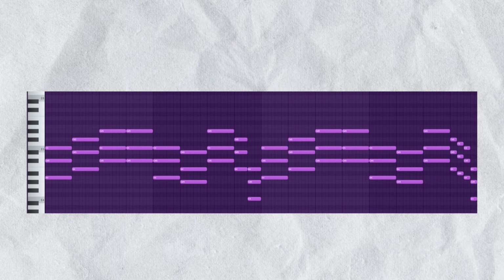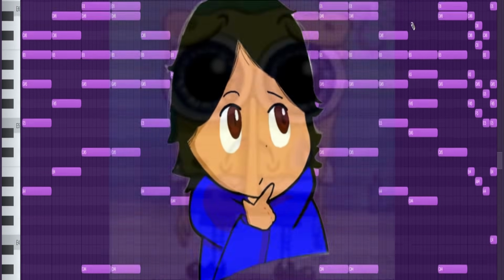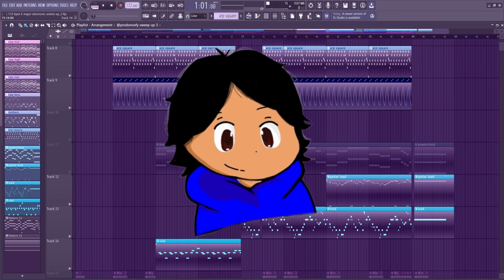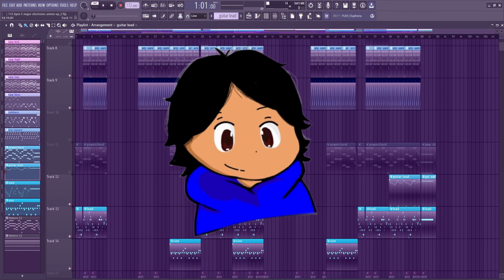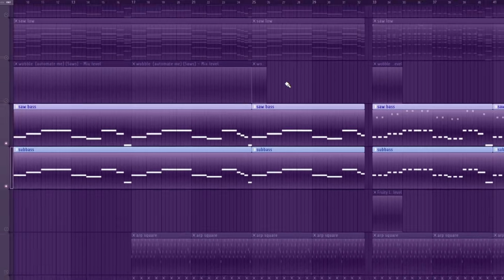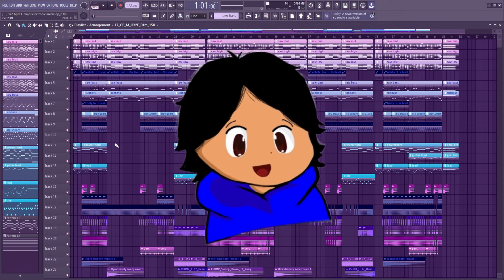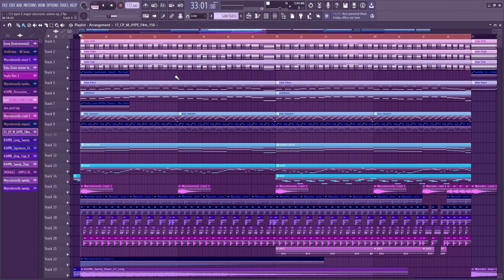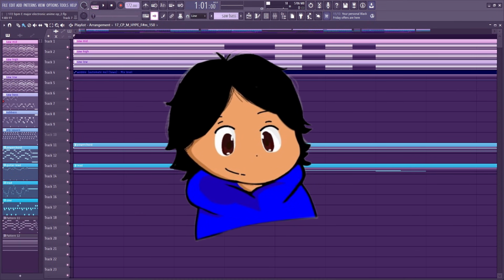How to EASILY Make ELECTRONIC J-Pop Beats for Yoasobi in FL Studio!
Another tutorial (again) where I showcase and go over a beat I made in an electronic Yoasobi J-Pop style! Although I demonstrate this as a Yoasobi beat, this can apply for any electronic J-Pop in general!